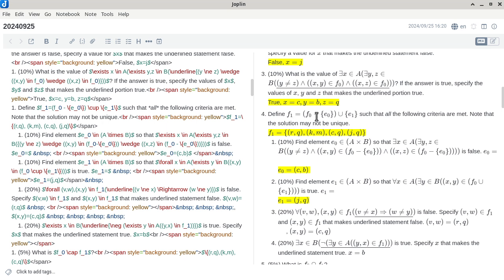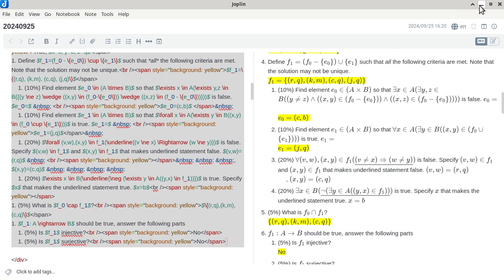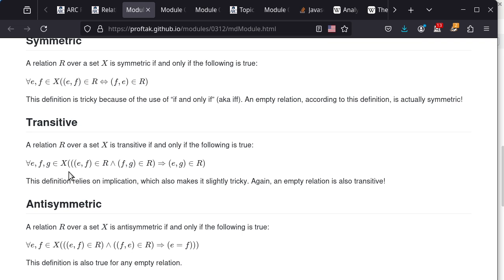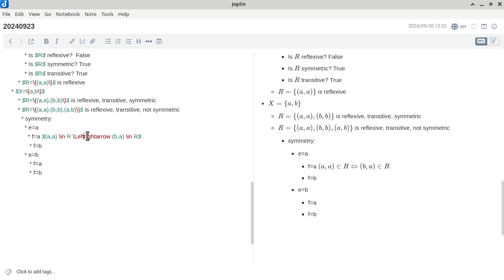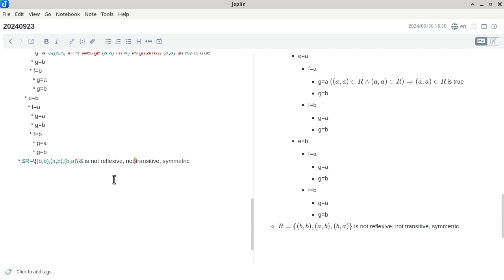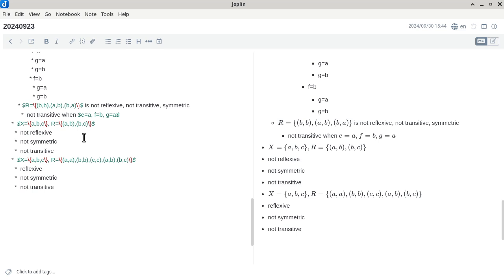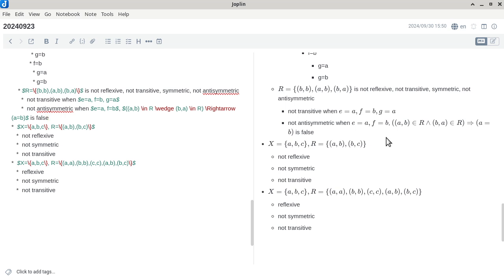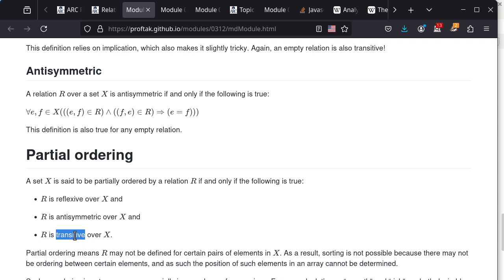20240930 CISP 440